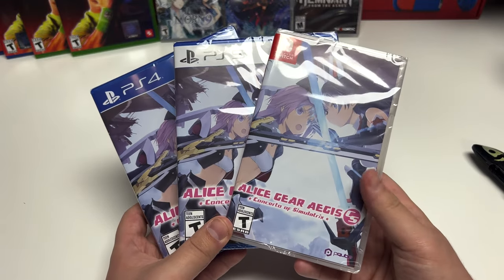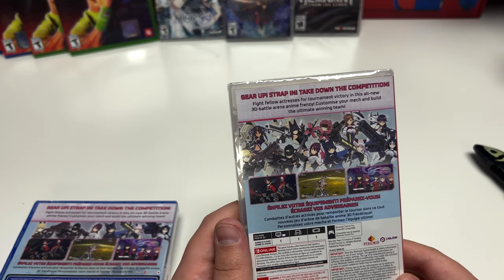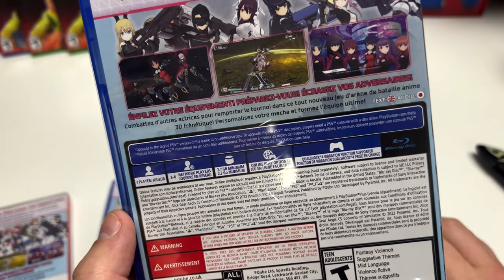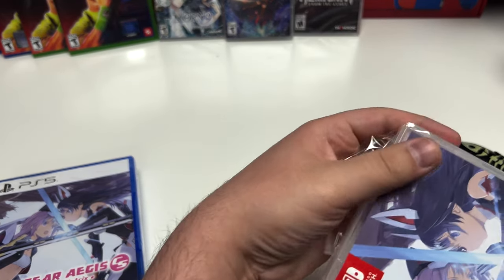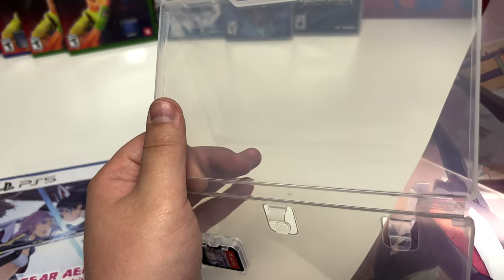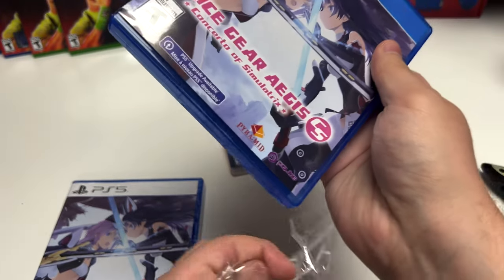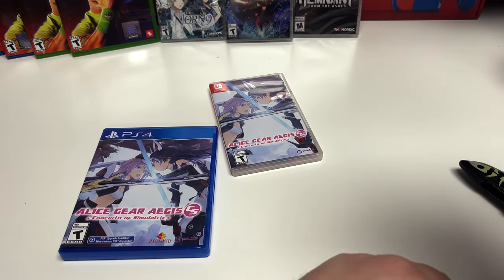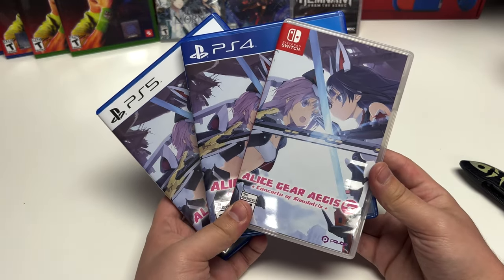Alice Gear Aegis CS: Concerto of Simulatrix (PS4/PS5/Switch) Unboxing